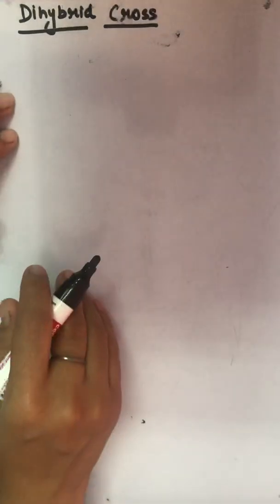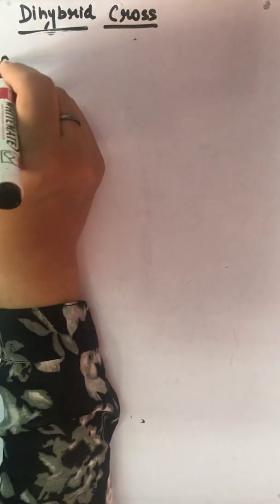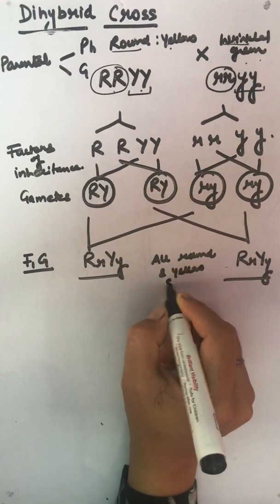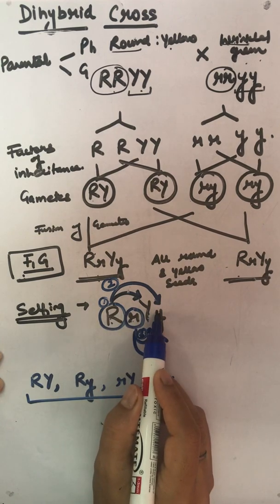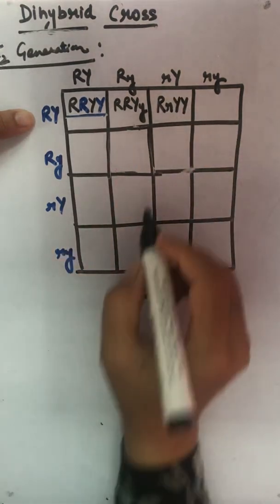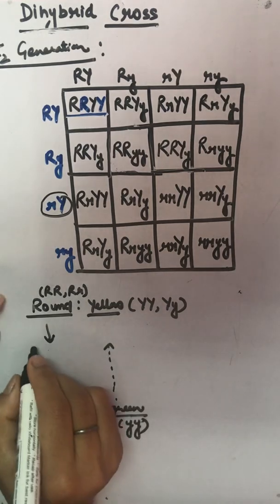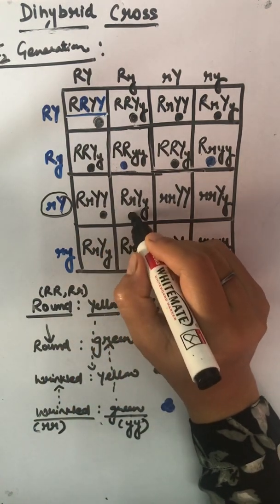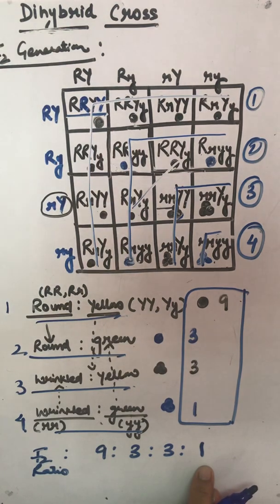CLASS X , HEREDITY AND EVOLUTION ;PART -3 , DIHYBRID CROSS